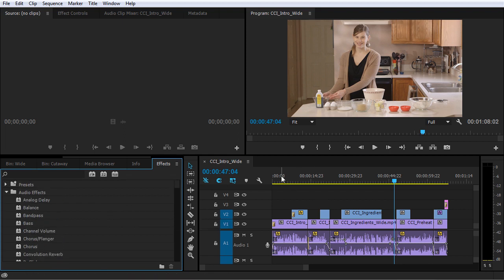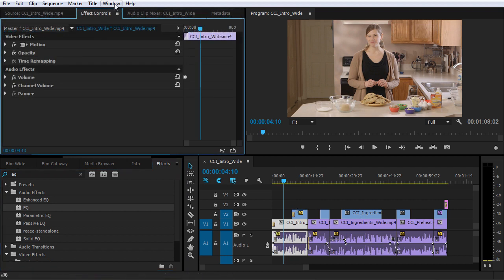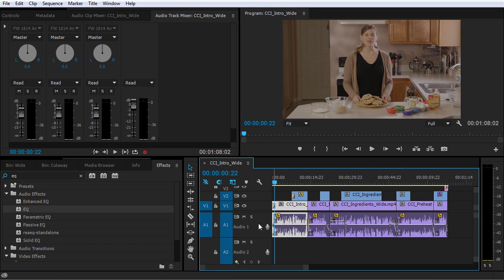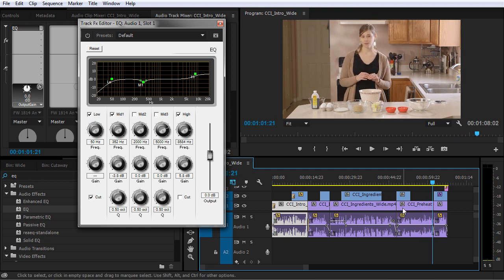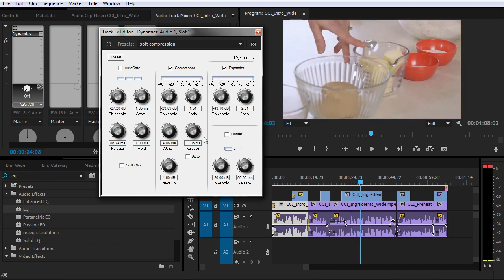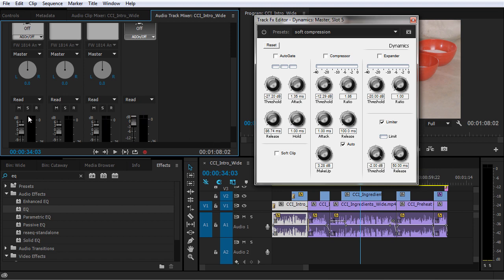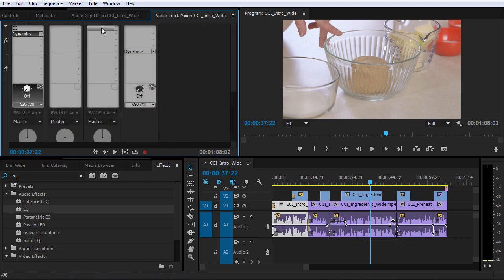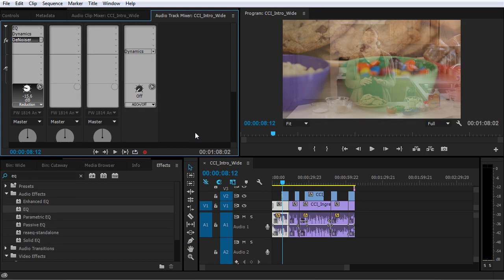The Ultimate Adobe Premiere Pro CS6 & CC Tutorial | Audio Effects